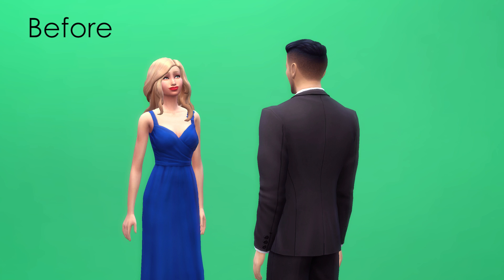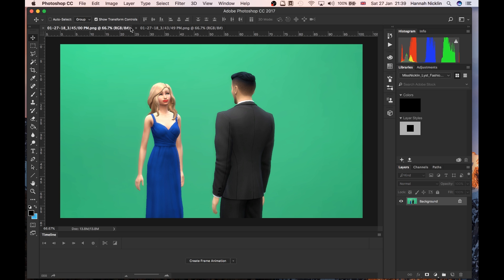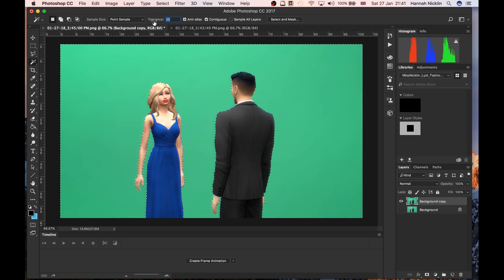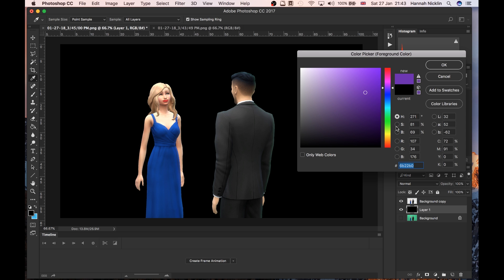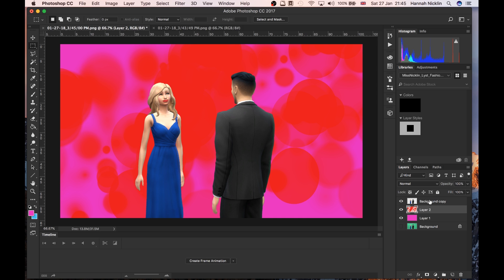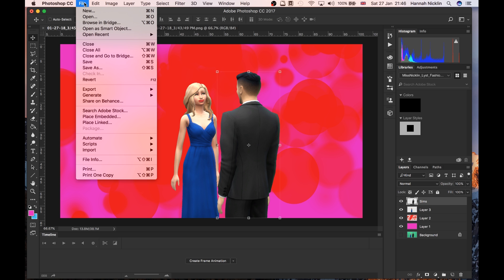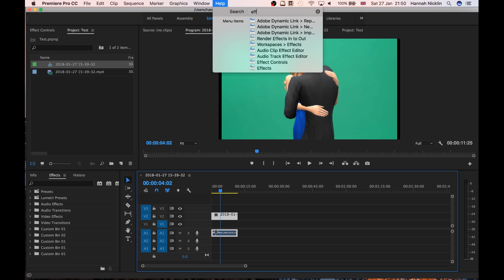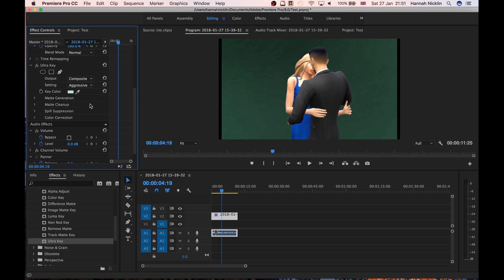HOW TO DO GREEN SCREEN WITH THE SIMS 4 & PHOTOSHOP/PREMIERE PRO WITHOUT CUSTOM CONTENT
READ FOR MORE INFO :D

Today I'm going to be teaching you how to do green screen with The Sims 4 using Photoshop & Premiere Pro, and without custom content! It's pretty straight forward, just copy what I do :) If you have a windows pc then your shortcuts will be slightly different - instead of 'CMD' you would press 'CTRL'.

Skip to:
Photoshop Tutorial: 1:27
Premiere Pro Tutorial: 8:12

Step 1 (0:12)
What you need to do is create or download my green screen studio room. This can be found on the Gallery under my EA ID (HellBunny123). The room doesn't need any custom content, it just needs a green (or brightly coloured wall which isn't on your Sim) and it needs to be lit well, I changed my lights to a cool white colour as well but you can have any lighting depending on your desired look.

Step 2: (1:08)
Once you have the room you then need to put your Sims in it and either take photos using their phones/cameras, or by taking screenshots yourself. I much prefer taking screenshots and switching into the cinematic camera view (press tab while playing). You can take screenshots by pressing C, or take videos by pressing V (or film in OBS which is what I do)

Step 3 - Creating a Thumbnail/Static Image: (1:27)
Close the game and open up Photoshop (or your photo editing software) then import your screenshots. I always duplicate the image so that if I make a mistake I can just copy the original background image again and start over, make sure you hide the background layer as you don't need it unless something goes wrong.

Step 3a - Deleting the Background Colour: (2:24)
Then select the Magic Wand Tool (should be on the left hand side of your screen), set the tolerance to about 70 and touch the green/bright colour you want to remove. Once the colour is selected hit the backspace and the background should go transparent with your Sims cut out. If you delete some of your Sims by accident, just undo the step, adjust the tolerance (lower in this case - try 50 now) and re-select the green, then delete again until you are happy that the background has been removed. If the Magic Wand Tool didn't select enough, just increase the tolerance - try 100 for example. If you have bits of green/background that haven't been removed because they are not attached to the main background section (view 3:37 for example) simply take the tolerance down to a low number (I used 10) and then select that section. You can also use the eraser tool to make slight adjustments.

Step 3b - Adding Paint Brush Textures to Your Image: (4:13)
Create a new layer (Shift+CMD+N for Mac / SHIFT+CTRL+N for PC). Drag the new layer under the Sim layer, and then paint the layer any colour you want! If you'd like to add more artwork to the image you can follow Step 3b again and this time rather than filling your layer, you can just use the paint brush tool to make patterns or whatever you fancy on this layer (view 5:27) If you would like to add an image behind your sim, just import the picture onto a layer behind your Sim.

Step 3c - Saving the Image: (7:56)
Save your image as a PSD (so you can edit it in Photoshop later) and also as JPEG for saving as a youtube thumbnail. If the image is too large to upload onto YouTube you can select a smaller file size or resize the image (happy to do a more thorough tutorial on Photoshop if you'd like - just let me know)

Step 4 - Creating a Moving Image with Editing Software: (9:20)
Open up Premiere Pro and import you videos of your Sims (CMD + I on a Mac, or CTRL + I on a PC ) drag the clips onto the timeline and go to the section of the video you'd like to edit the green screen on. Cut your desired section (try a 1-3 second clip for starters) and move it onto video layer two.

Step 4a - Removing the Green Screen: (10:30)
Go to the effects section, open up 'Video Effects', scroll down to 'Keying', then go to 'Ultra Key' and drag that effect onto the video you want to remove the green screen on. Select your clip, and go to 'Effects Control' (11:06), find 'Key Colour', which will be under the 'Ultra Key' effect, use the eye drop tool and select the green/colour you want to remove. If your clip doesn't instantly remove the colour then you may change some of the settings like I do in the tutorial (11:27) I find changing the 'Setting' to 'Aggressive' makes a big difference, and then adjusting the other controls until you're happy with how your clip looks.

Step 4b - Adding in a Background: (11:50)
Import an image OR video, and place this underneath your green screen clip. If you want to adjust the green screen again, select your first clip and just play around with the settings again until you're happy with how it looks.

Export and you're done! Hope you found this useful!

Peace & Love, HB123 x